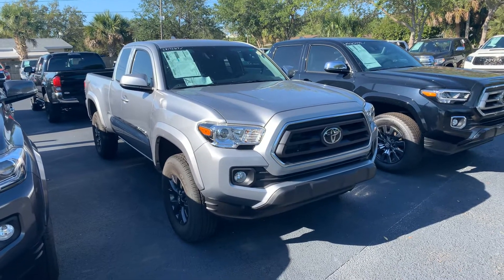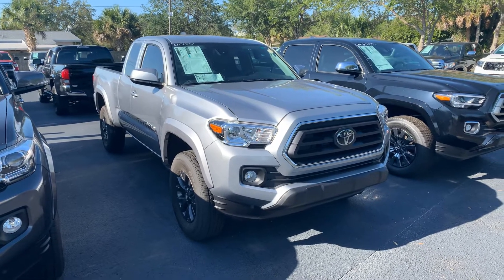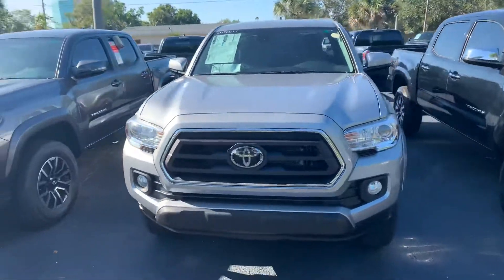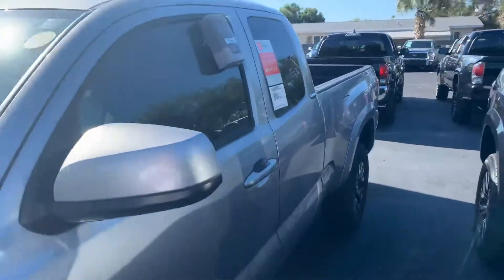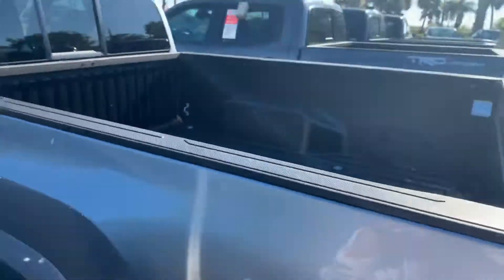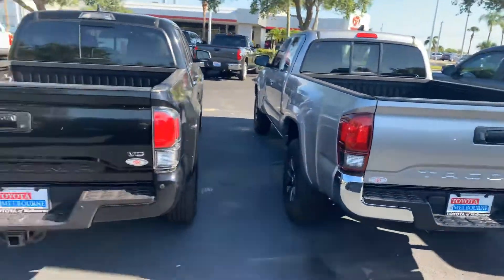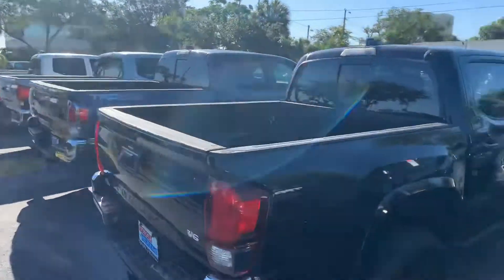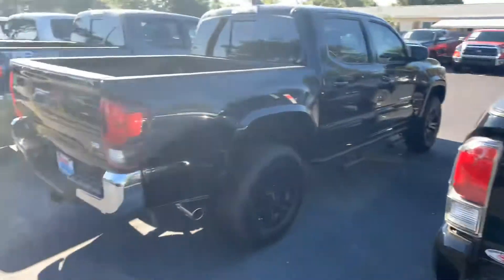Matthew’s Tacoma video by Roger at Toyota of Melbourne